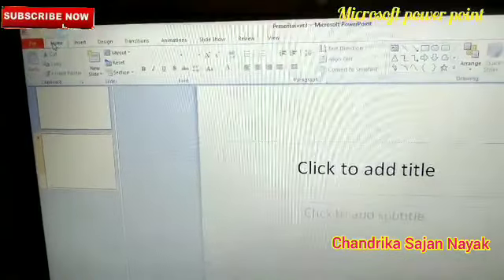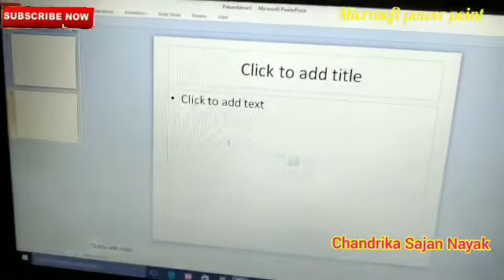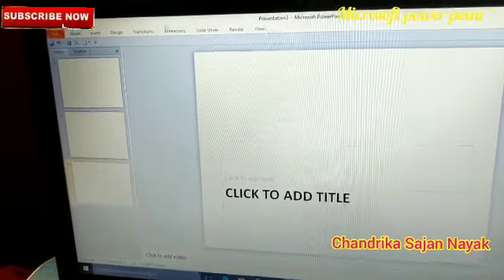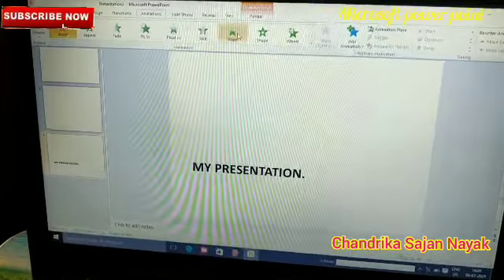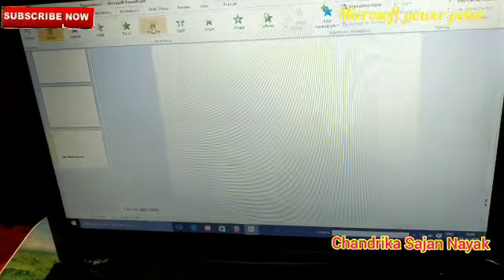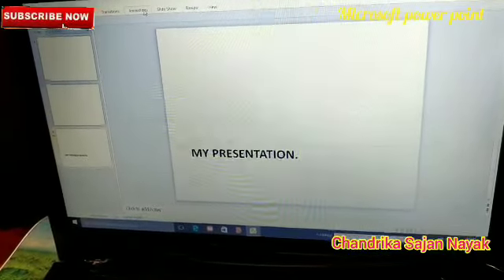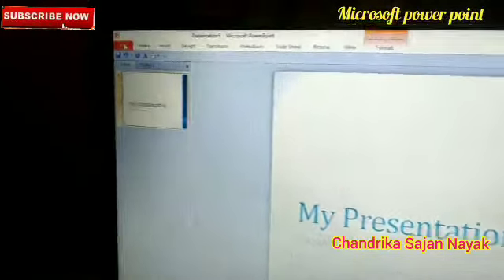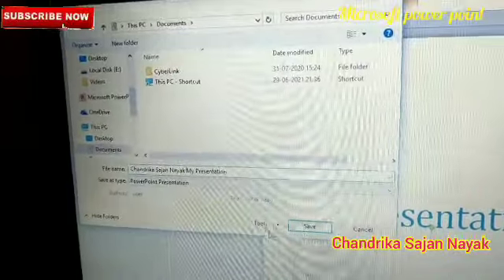Microsoft power point, Layout, Animation, show by Chandrika Sajan Nayak